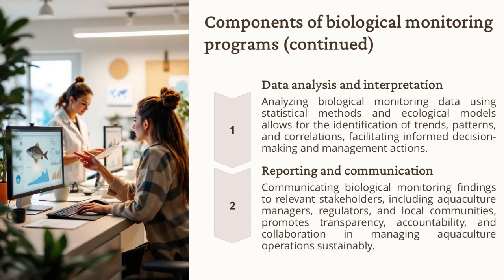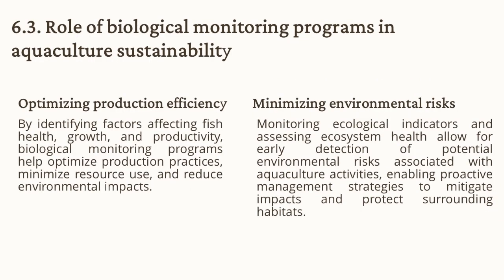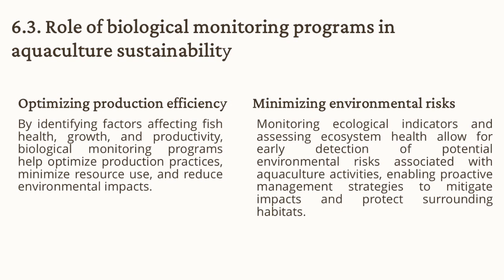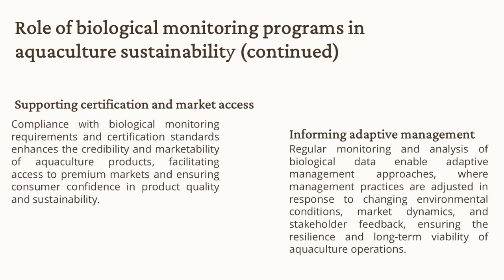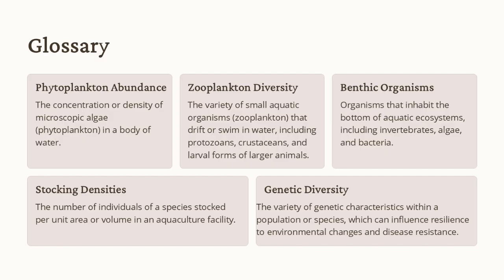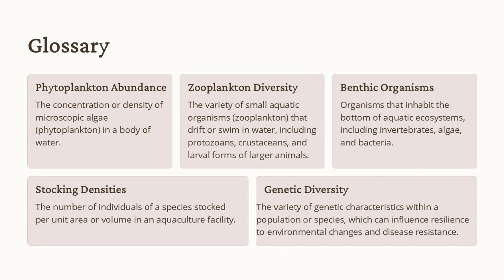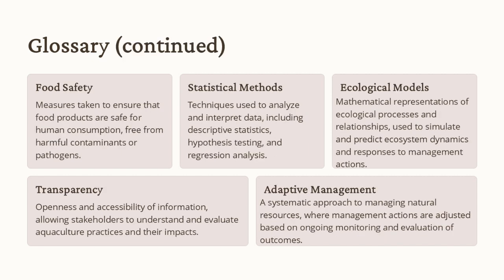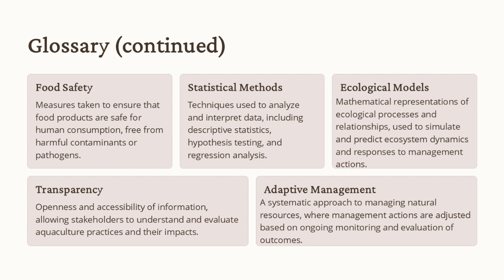lesson 6 Anh Thoại Nguyễn